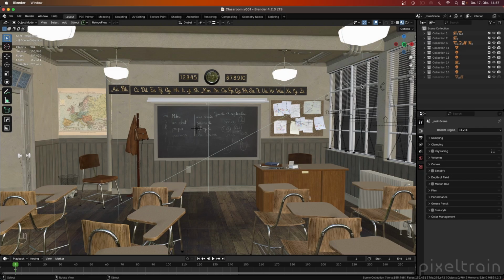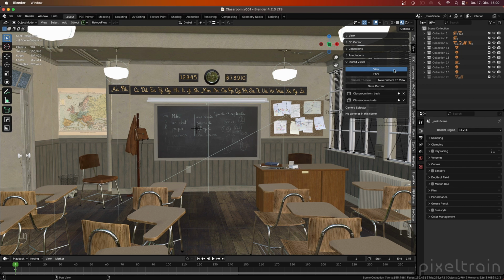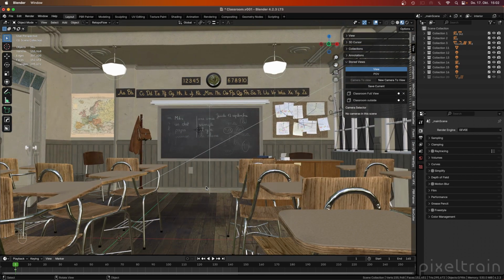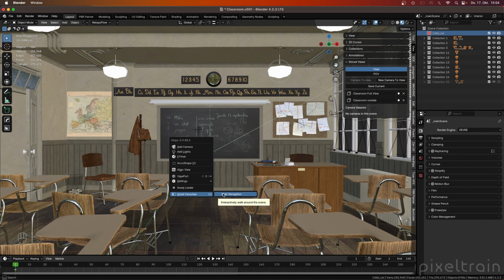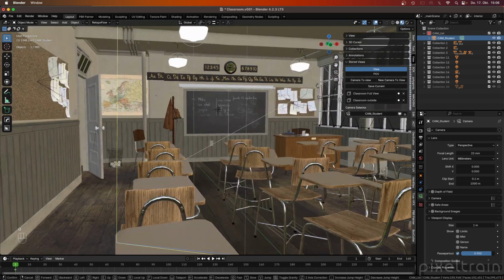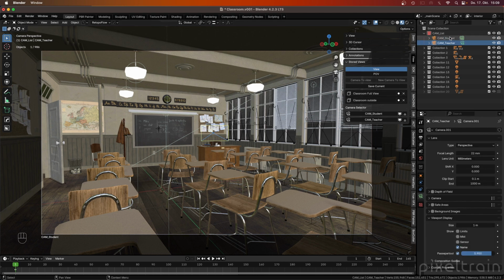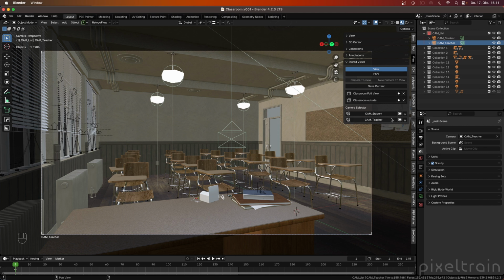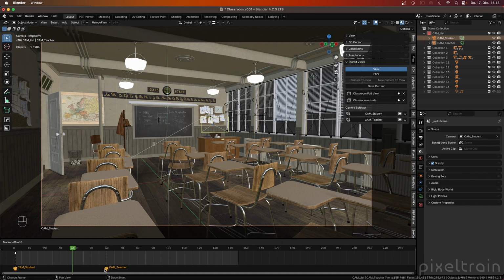Blender 4.2 for Production - Bookmark multiple views & switching camera with the Stored Views add-on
This series „Blender for Production“ focuses on Blender as a full Production Suite for (Indie) 3D- & VFX Productions. I will explain how to work with the different functionalities, modules and workflows of Blender in a production context.

In this tutorial we will talk about the Stored Views add-on / extension. With the help of this free add-on you can bookmark views in your scene, generate new cameras, change the active camera and also make cutscenes with camera switches.

These topics are covered in this tutorial:

00:00 Helge's introduction
00:38 Introduction of the Stored Views add-on / extension
01:45 Installation of the Stored Views extension
02:15 Understanding the user interface
03:00 Bookmarking of the Viewport
05:00 Updating bookmarked views
05:50 Generating cameras from a views
10:00 Switching active cameras
13:30 Animating camera switches with bind markers

As a Senior 3D & VFX Trainer, Helge Maus teaches 3D- & VFX Applications for over 20 years.

His focus lies on Generalist work for VFX and Games. He works with studios, agencies and freelancers from different visualization areas and from the games industry.

Meanwhile he focuses on Blender, Unity, Godot & Fusion for his daily work and training. His strong industry background in teaching Houdini FX, Nuke, and Maya over many years helps him to train artists from the industry within a wide production context.

If you have questions or topics, which should be added, please let me know. If you want to support me for publishing more free tutorials you could join my Patreons: